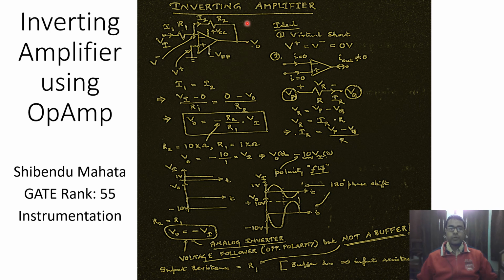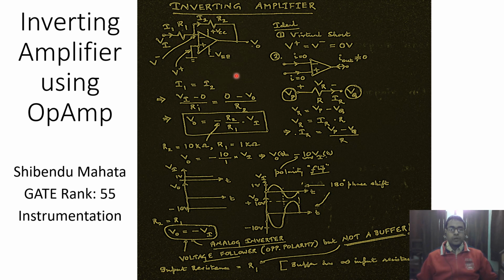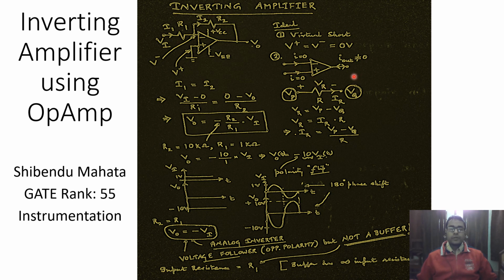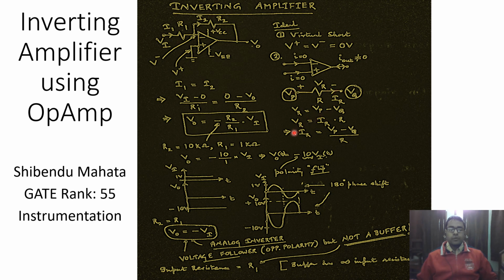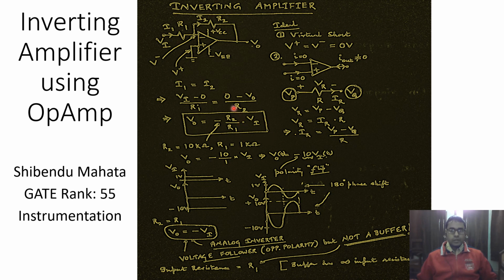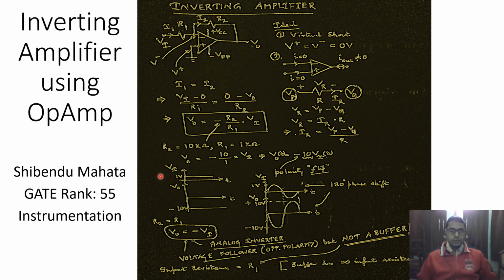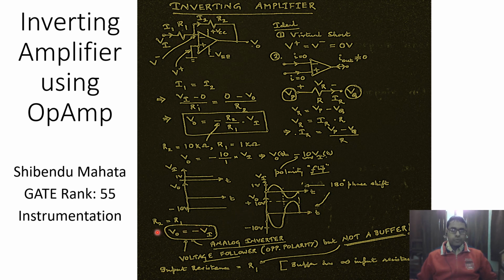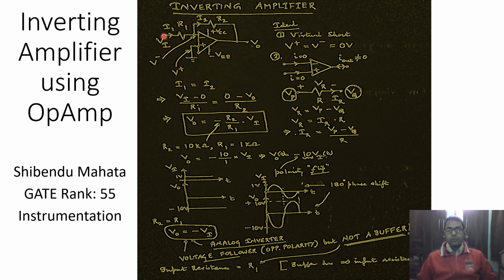Inverting Amplifier using Op Amp